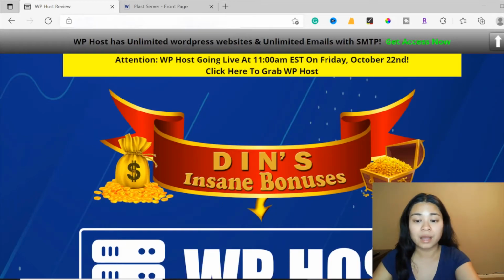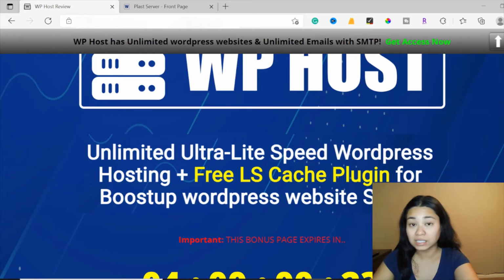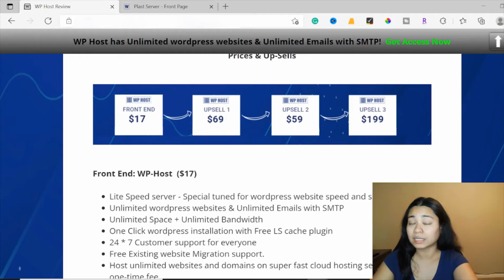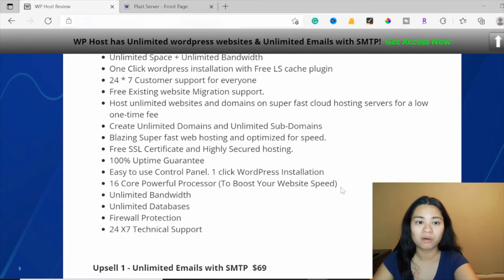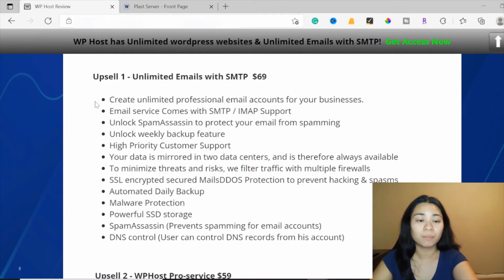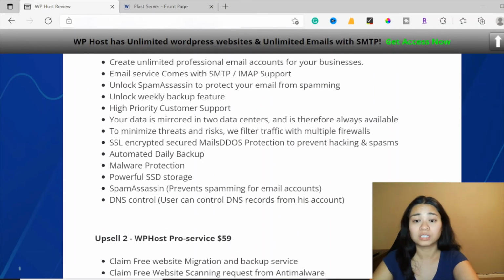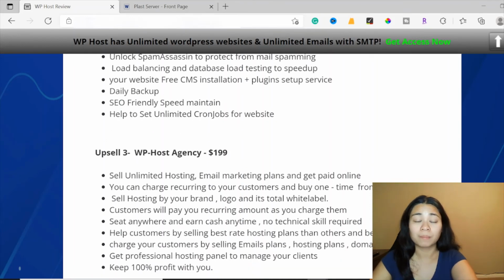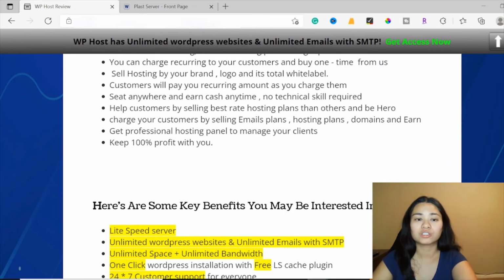WP Host Honest Review with FREE Bonuses Included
Timestamps:

00:00 - Intro
00:29 - Product Launch Live date
01:23 - What is WP Host all about?
04:21 - Benefits
05:30 - Demo
09:24 - Free Bonuses Offer
10:47 - Upgrades
14:54 - Closure

WP host is a hosting program that offers the same service as the product hosting out there that charges you monthly or even yearly fees whereas this hosting will charge you a one-time price!

This is a fast server and gives you free SSL to help protect your hosting from malware out there. WP hosting provides you all the necessary protection on your website while other companies will require you to charge those fees.

With this hosting service, there is 24/7 support that is willing to help your needs and questions you may have with WP Hosting. They also offer migrating service if you decide to move your hosting with the WP Hosting with their help.

Really great for someone who is not interested in extra fees because it does put a big hole in your pocket with other fees that you have to spend with affiliate marketing or any online business that you’re into. But with WP Hosting, just a one-time fee and you are good to go with hosting!

WP hosting is also great for someone who is looking to have a real website and start writing blogs and adding content out there so you can start with your online business with this amazing hosting service.

WP host